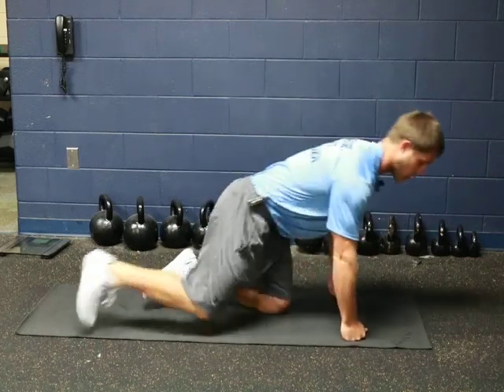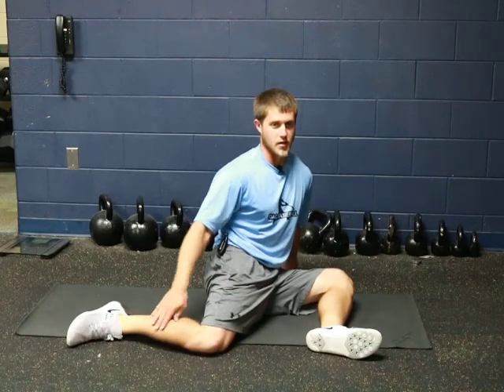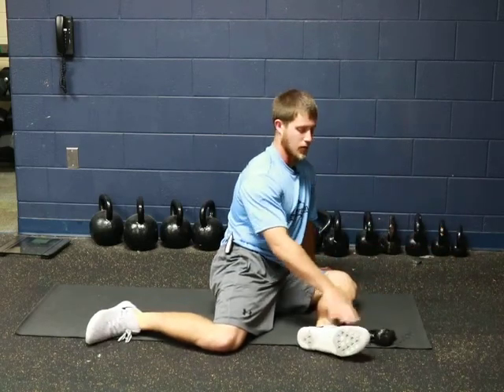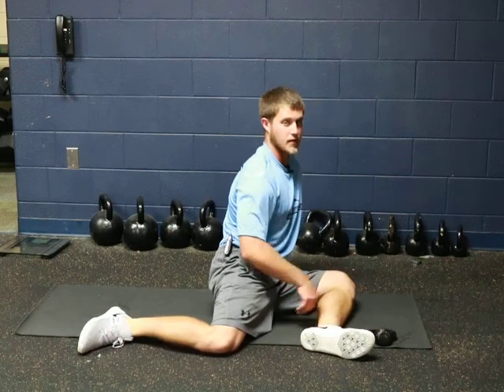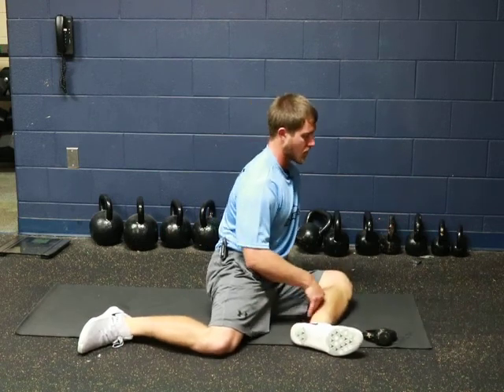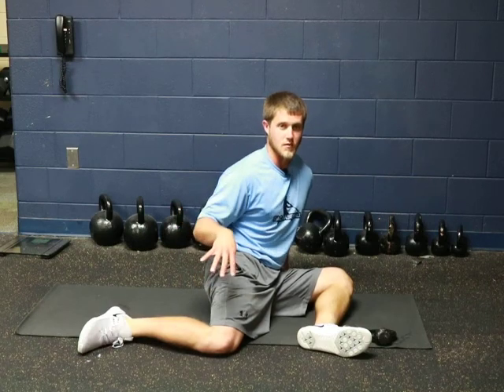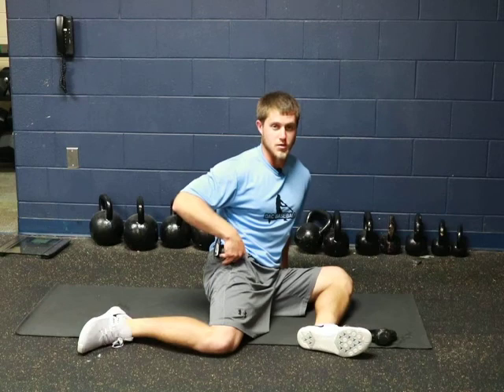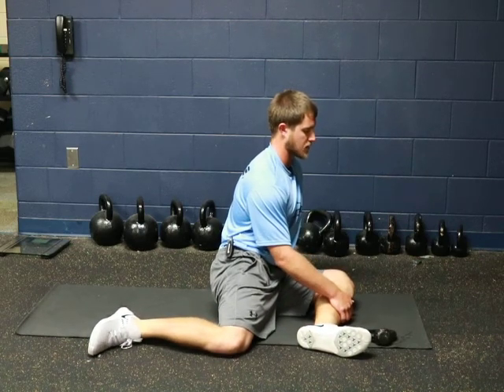DAC Baseball - Exercise - Seated 90/90 Leg Lift